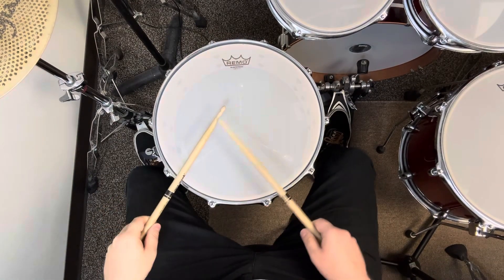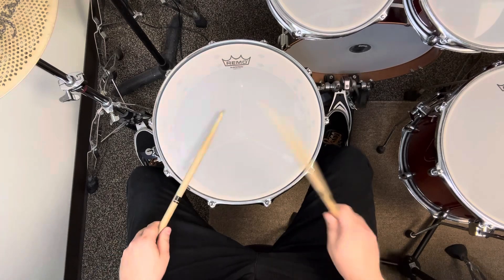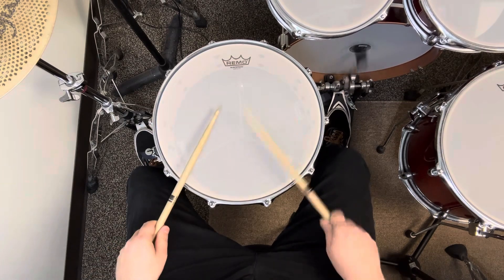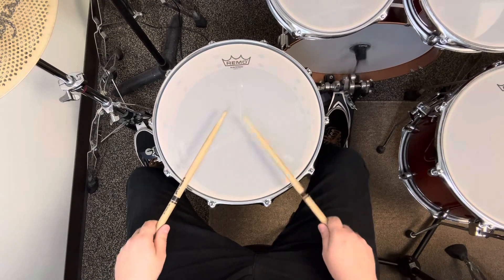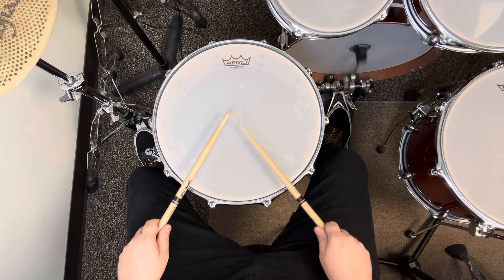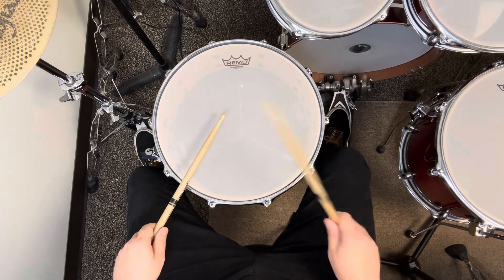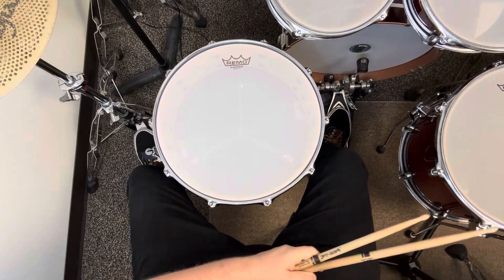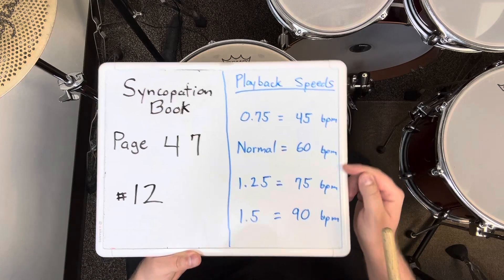Syncopation Page 47 #12